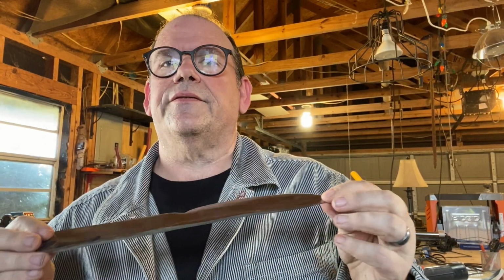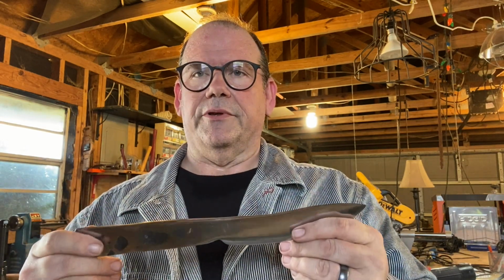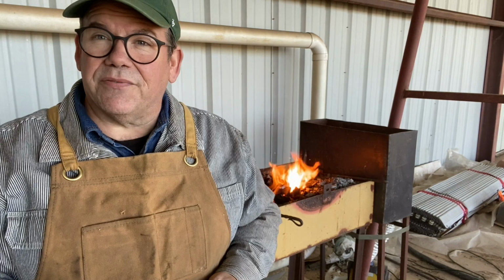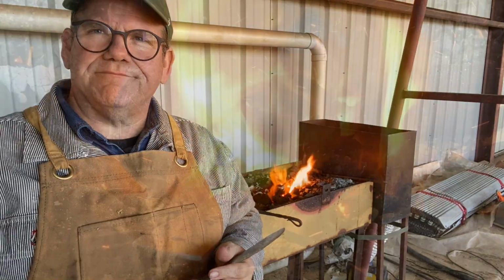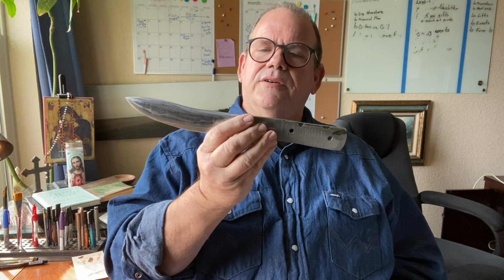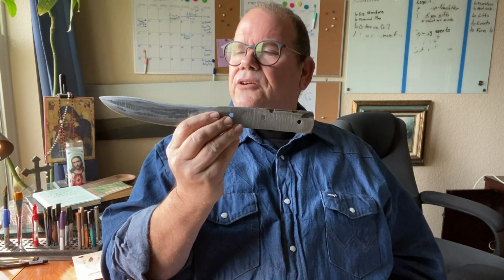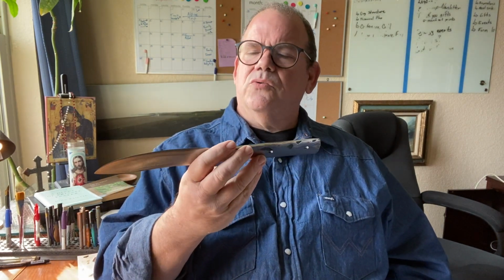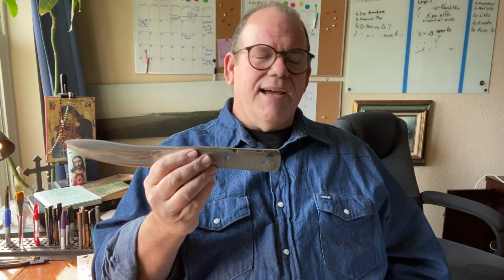Beginner's mind at the forge - Part 2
Here is the link for "Beginner's Mind at the Forge - Part 1"